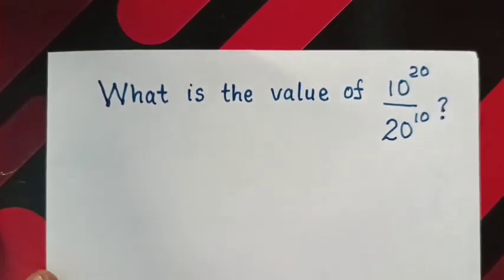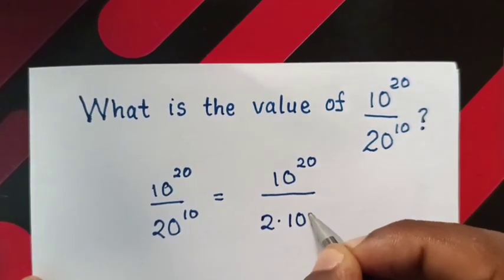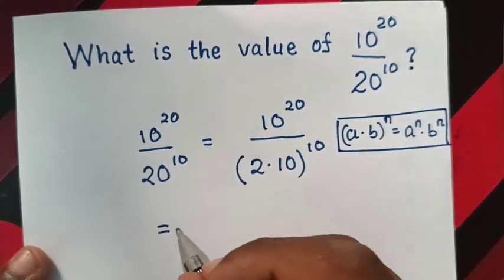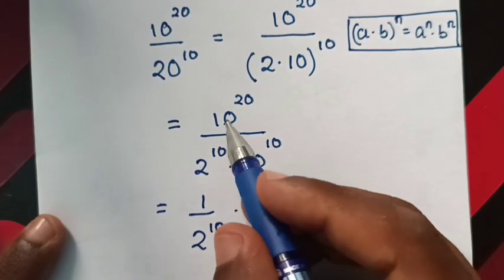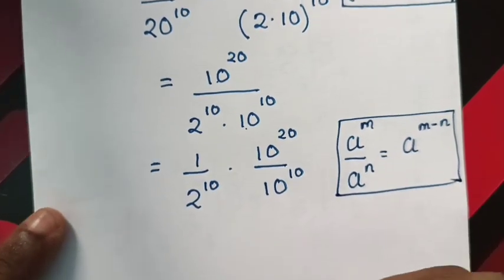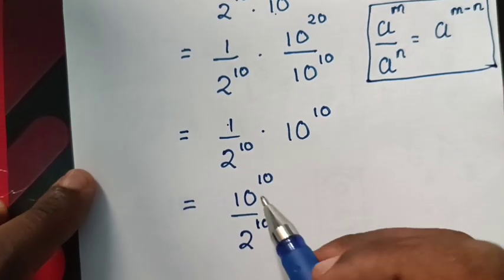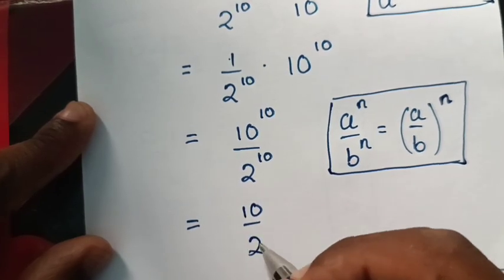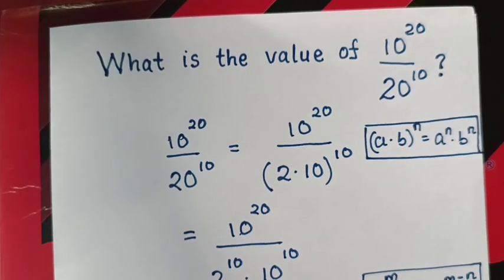A Nice Power Division Problem.